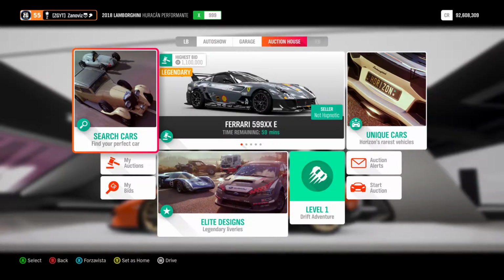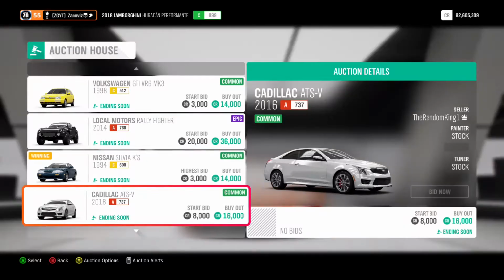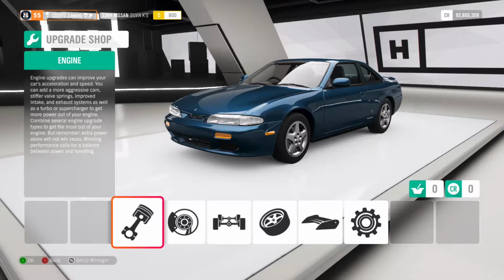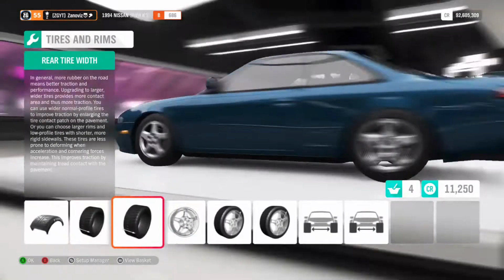NISSAN SILVIA K's (S13) DRIFT BUILD [BUDGET BUILDS] | Forza Horizon 4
Welcome back to another Horizon 4 video, and in today's video we continue off with some more Budget Drift Builds and this time we pick up a 1994 Nissan Silvia and we take it down our drift road in FORTUNE ISLAND.